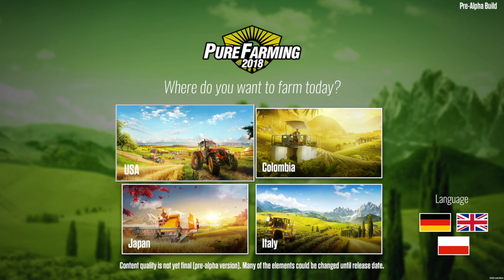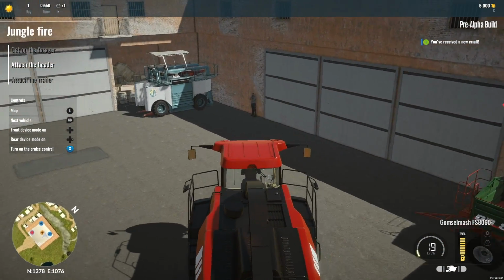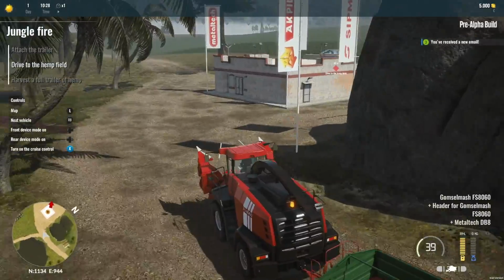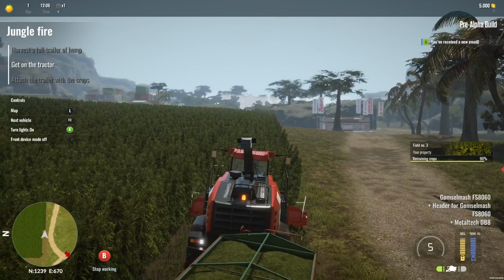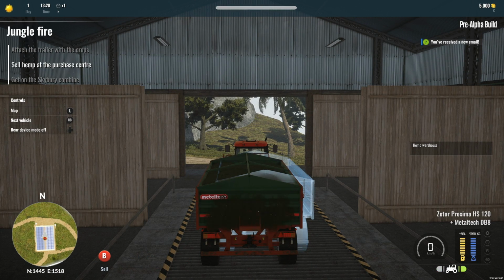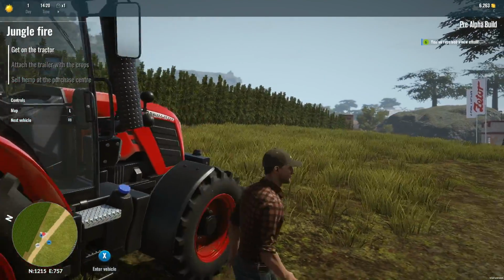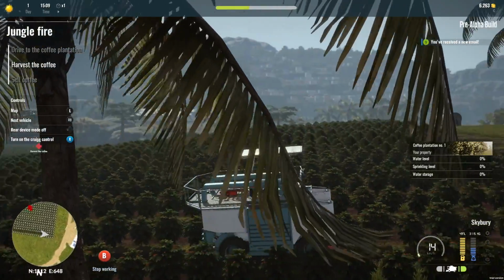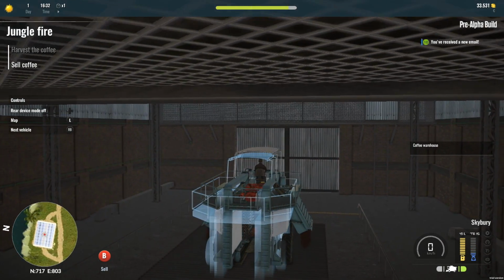Pure Farming 2018 FIRST LOOK GAMEPLAY - Hemp & Coffee Farming!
Pure Farming has been a game a lot of farm simulation enthusiasts have been waiting for since the summer of 2016.  We had hoped to see Pure Farming 17 in early 2017, but that got cancelled in order to improve gameplay and that delay might actually pay off with Pure Farming 2018!!  I recently received a copy of the press demo and I have to say I'm rather impressed and optimistic with how easy the game is to learn and also how great the graphics are!  In this episode, I show you the basics of how hemp is farmed and how coffee is harvested.  It's Pure Farming 2018!!

Use the latest technology and state-of-the-art licensed machines to manage all aspects of modern farming. Travel between Europe, Asia, and both Americas to plant region-specific crops such as hemp, coffee beans, and olives. Farm your way thanks to three unique game modes tailored to both simulation veterans and newcomers to farming games.

All-In-One - Try your hand at almost every imaginable aspect of modern farming, such as animal husbandry, orchards, greenhouses, field cultivation, green energy and more.

100% Licensed Machines - Drive faithfully recreated farming vehicles from such industry leaders as Zetor, Landini, McCormick, Gregoire, DAF, Mitsubishi, and many more. Reproduced down to the smallest detail, including their weight and physics, the machines will offer a realistic, in-depth experience of running a modern farm.

Global Farming – Travel between your farms located in Italy, Colombia, Japan and Montana, USA. Grow unique region-specific crops and use dedicated machines never before seen in farming simulators, including the rice planter, hemp harvester and more.

Farming For Everyone – Three different games modes for different playstyles. Enjoy the freedom and challenge of running your own farm in Free Farming, learn the ins and outs of agriculture in My First Farm, or test your farming skills in objective-focused Farming Challenges.

Nature Is Beautiful  – Admire the breath-taking landscapes of four continents and enjoy realistic, high-quality graphics.

New 2015 PC Specs (Since so many of you asked):

CPU:  Intel i7-5960X
Motherboard:  Asus X99 Deluxe
RAM:  16GB Corsair Vengeance LPX 2800mhz
CPU Cooler:  Corsair H105 water cooler
Power Supply:  Corsair HX1000i  (1000Watt)
Primary Hard Drive:  Samsung 850 EVO 1TB
Secondary HDD:  Western Digital 2TB Black HDD
Case:  Cooler Master Cosmos
Monitor:  Asus 27" Republic of Gamers SWIFT - 1ms response time @ 165Hz
Mouse:  Logitech G502
Keyboard:  Logitech G910